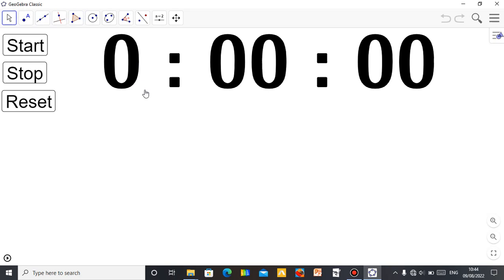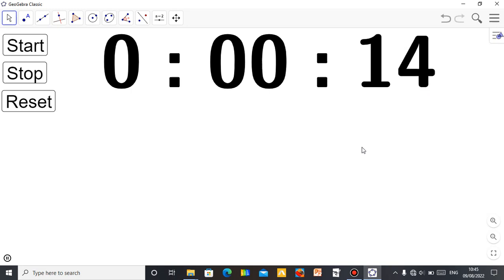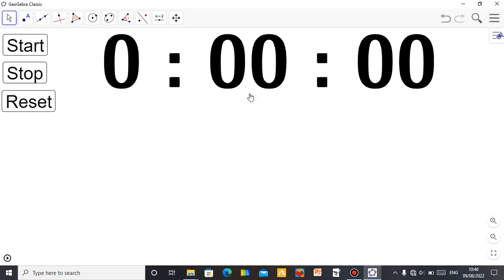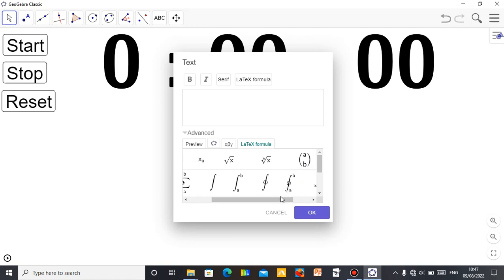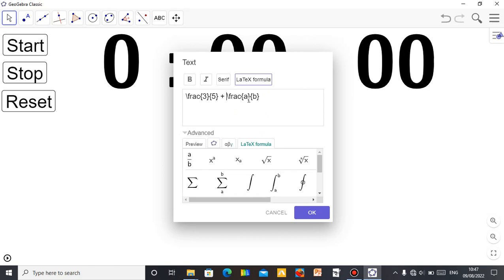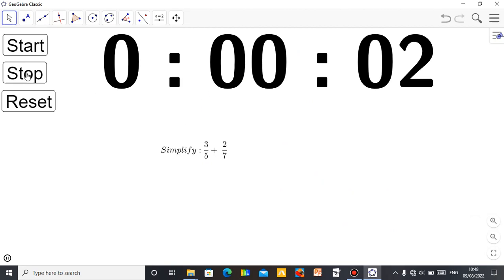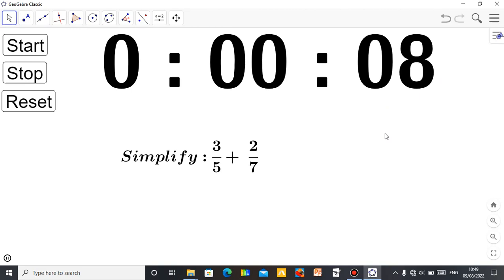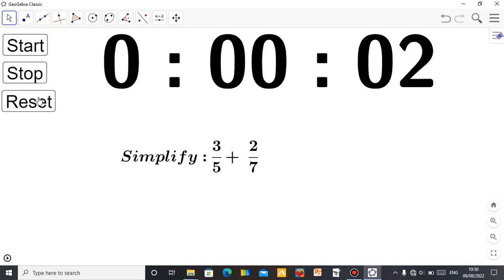Digital Stop Watch Applet using Geogebra Classic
This video shows a digital stop watch applet I did using geogebra classic software.